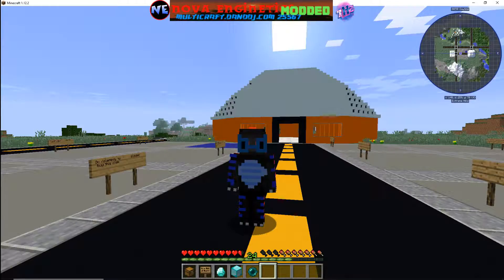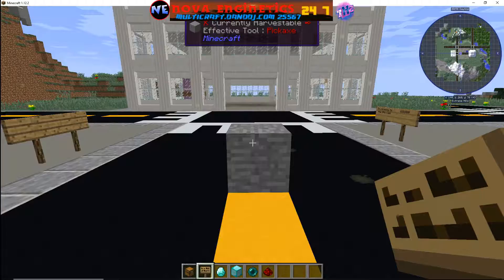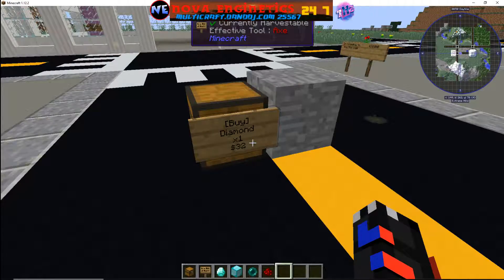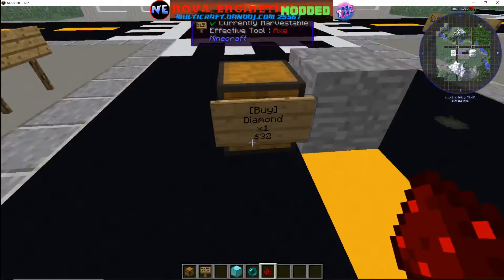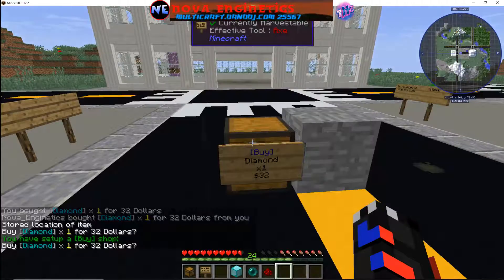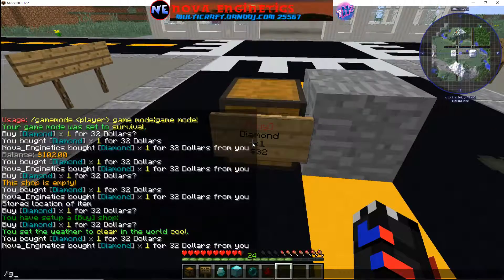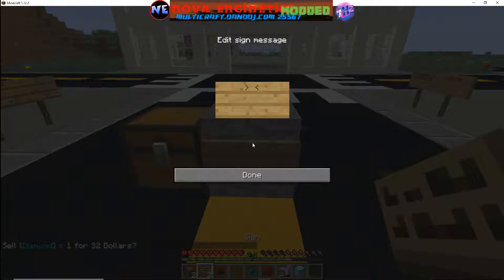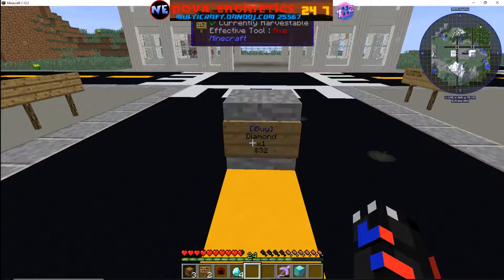How to: Minecraft chest shops, sponge plugin (2019)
How to setup and use Minecraft chest shops. CarrotShop sponge plugin. Latest Minecraft! In depth!

Nova Network is a custom minecraft modded network that i run.
We would love for you to join!
We have FTB, SF4, and our very own dev server pack!